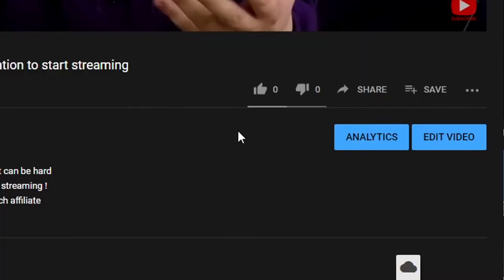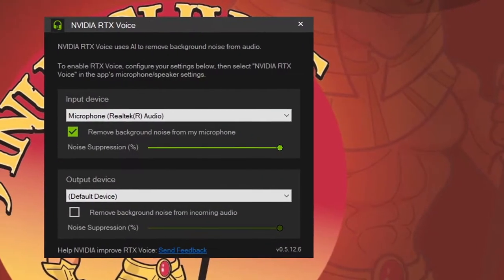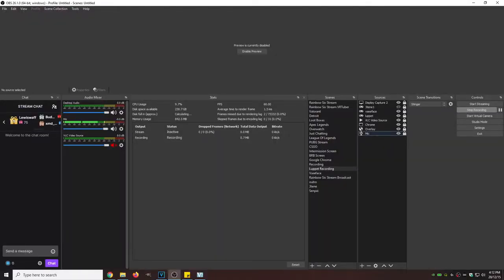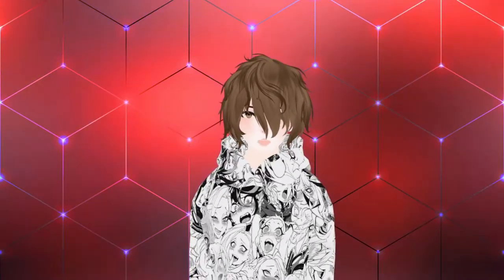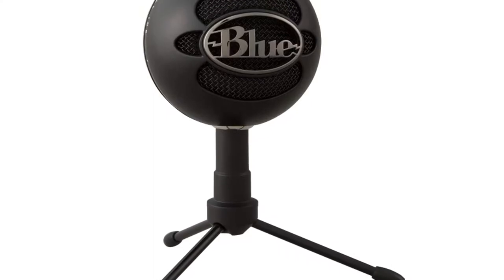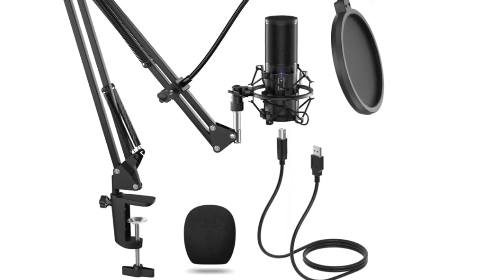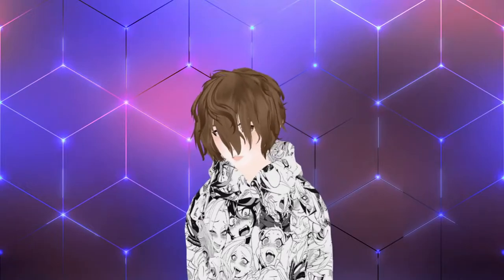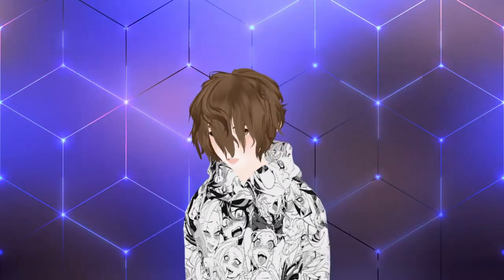Best Budget microphone for vtubing - Select a microphone for vr on a budget!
Selecting a microphone for vtubing can be hard. I made this video to help you find a great budget microphone for vtubing that wont break the bank. These suggestions also working for budget vr microphones! I also go over audio software that helps improve the microphone you have for vtubing. vtubing audio software and vr audio software that I suggest is easy to use. They will get a better sounding quality in minutes!

Microphone Stand
Blue Yeti
TONOR Kit

⏲️Time Stamps⏲️
Intro - 0:00
RTX Voice - 1:19
OBS - 2:08
Voicemeeter - 2:55
Blue Snow Ball - 3:40
TONOR - 4:30
Blue Yeti Nano - 5:00
AT2020USB - 5:30
Outro - 6:25